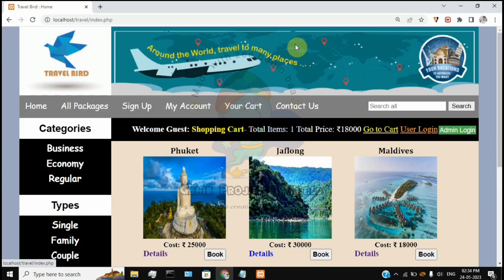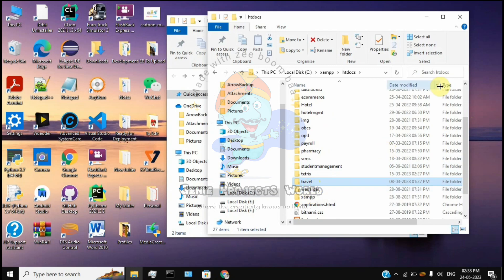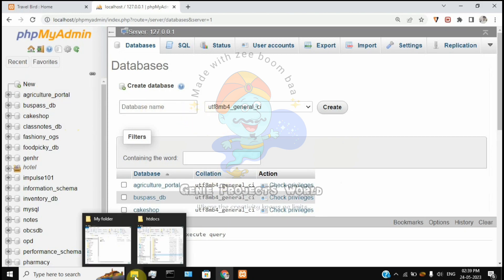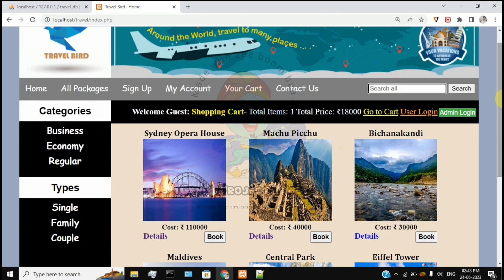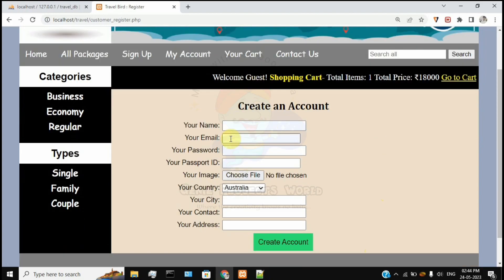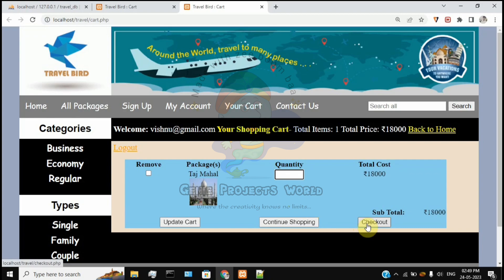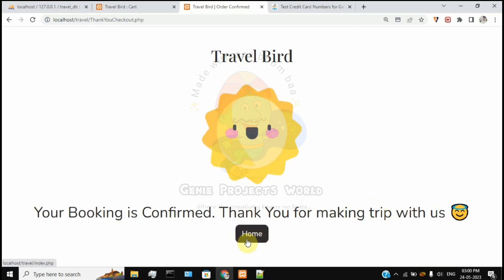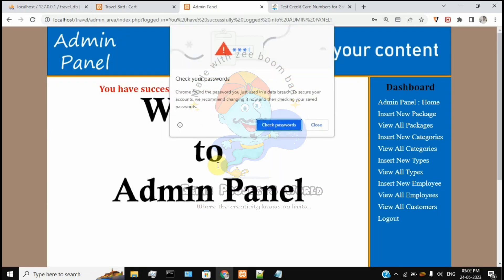🏖️Travel Agency Management System | Free Source Code | PHP & MySQL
Watch:

 • Oxygen — Next Route | Free Background...

Watch:

 • Lights pt. II — SilentCrafter | Free ...

📍ⓅⓇⓄⒿⒺⒸⓉ ⓃⒶⓂⒺ: Travel Agency Management System

📑Summary:

In Travel agency management system, it allows the users to signup and book the travel trip to their favorite tourist spots and places all around the world. The Admin user has the most privileges in this system and can add, view, update and delete the travel packages, travel categories, trip types and add or remove local travel guides.

Technologies Used: HTML, CSS, JavaScript for frontend, PHP as a backend and MySQL for the database.

✅F͜͡E͜͡A͜͡T͜͡U͜͡R͜͡E͜͡S͜͡:

- Simple Dashboard: Easy user friendly interface
- Admin panel:  Allows admin to manage the whole system
- CRUD functionalities:  Allows admin to create, read, update and delete the users, travel packages, travel guides in a managed format
- Fully customizable: easy to customize the travel categories, packages, types

Join our GPW community and stay updated with the latest projects! 🎉

Show your love and support for GPW community! 💕

🙌 Your support helps us keep sharing amazing content and empowering students worldwide! Thank you for being part of the GPW journey! 💜

online tourism management system project in php source code,

Copyright Info:
If you are a copyright owner and want your work to be removed from our channel, PLEASE contact us via email  or leave us a personal message here and we will remove your material right away. 𝗣𝗟𝗘𝗔𝗦𝗘 𝗱𝗼 𝗻𝗼𝘁 𝗼𝗽𝘁 𝗳𝗼𝗿 𝗮 𝘆𝗼𝘂𝘁𝘂𝗯𝗲 𝘀𝘁𝗿𝗶𝗸𝗲.